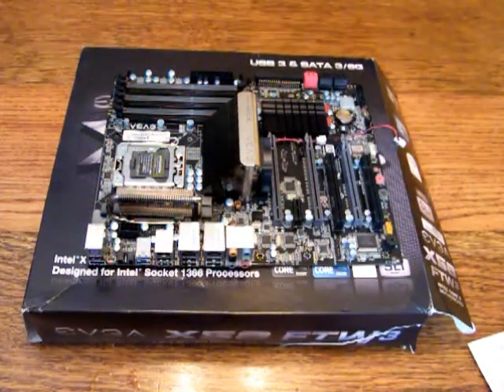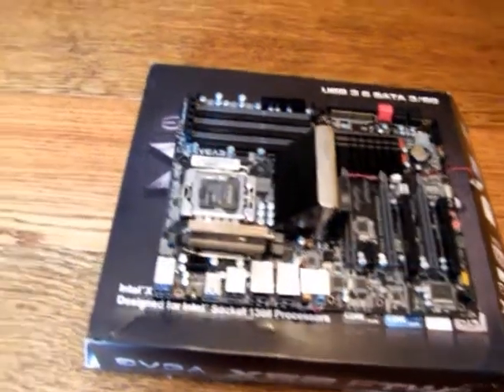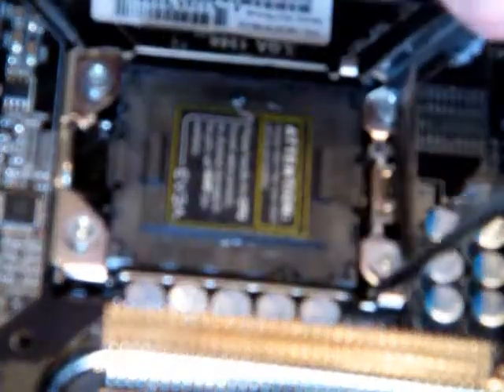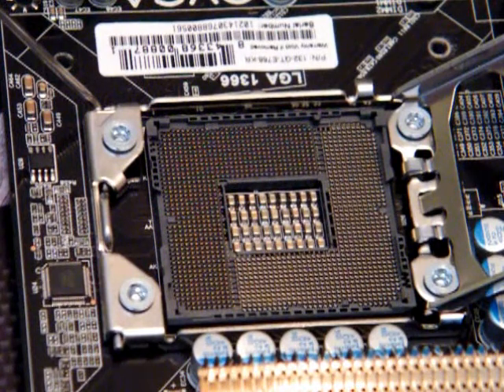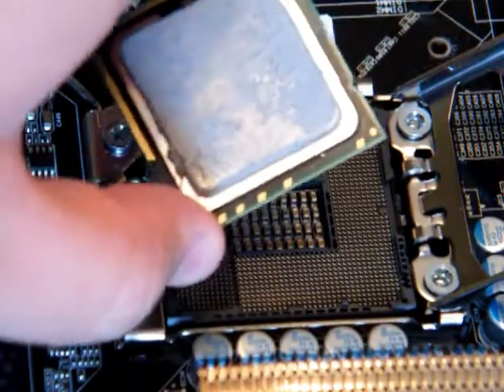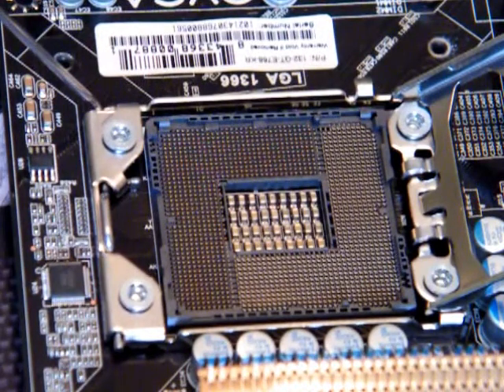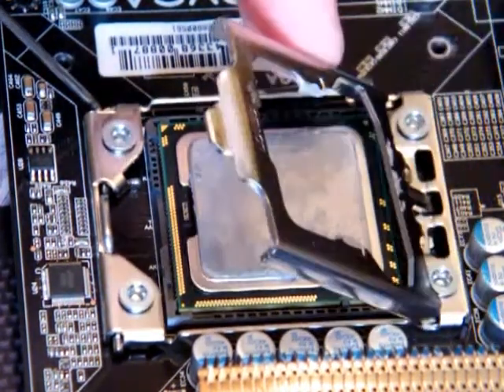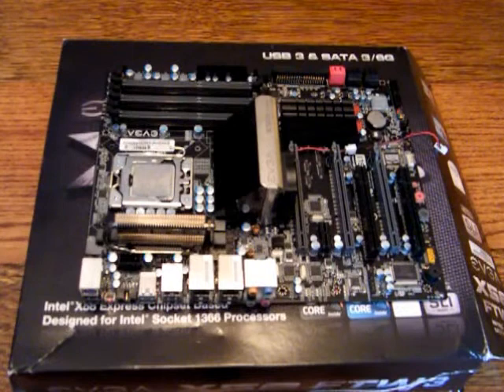Installing Intel Cpu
me installing an intel lga 1366 core i7 930 crocessor